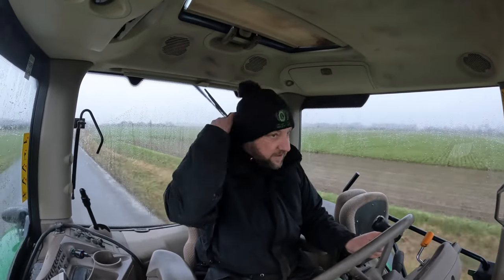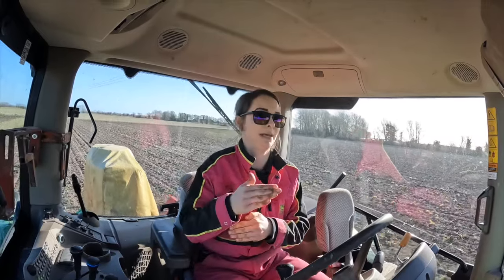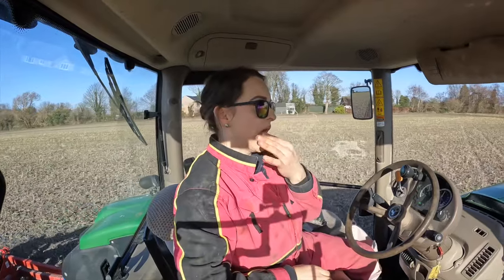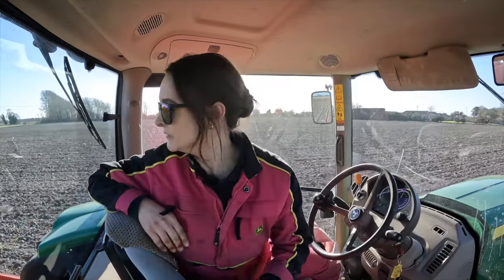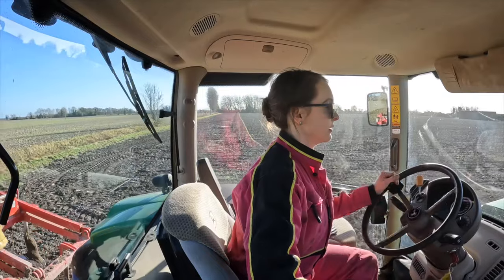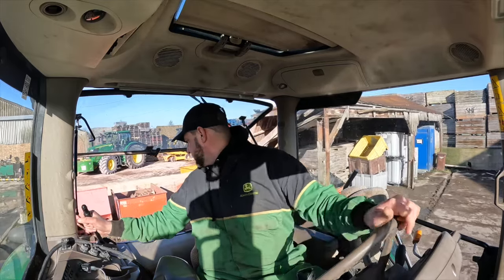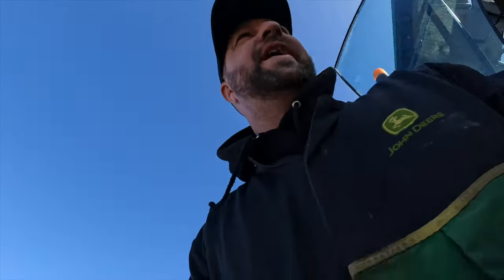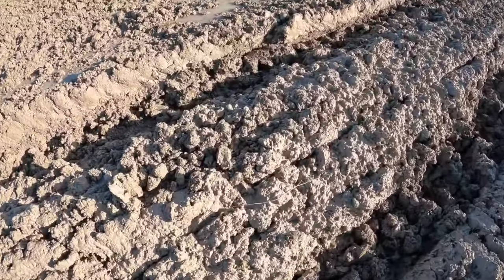ANNAS ON THE 6170R WITH THE DELTA AND DANIELS SORTING OUT WET FIELDS!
Sign up to our monthly newsletter to receive 10% on your first order of clothing

Browse our amazon storefront

Smart Farmer - All your farming health and safety needs in one app

UTV Lights - LED work lights for all your farm machinery needs
to browse the selection available.

As an Associate we earn from qualifying purchases. If you make a purchase on the links provided we may make some commission on this. This is at no additional charge to you! Thank you for supporting this channel so we can continue to provide you with content twice a week!

Socials

Our Clothing